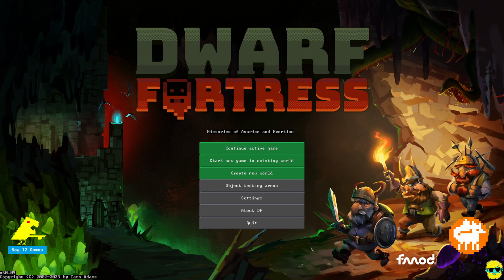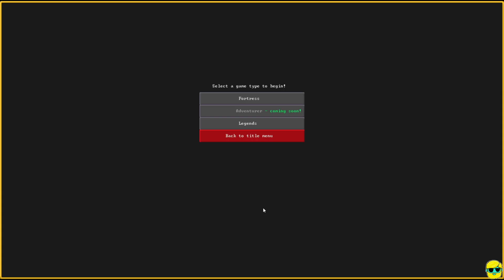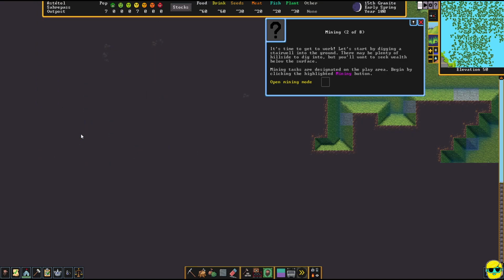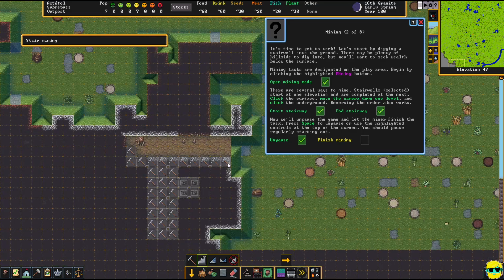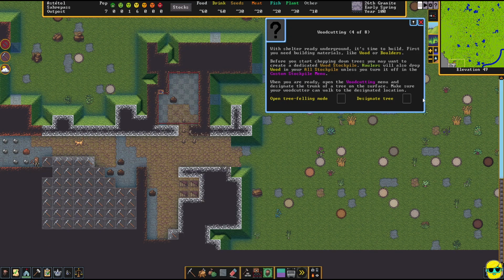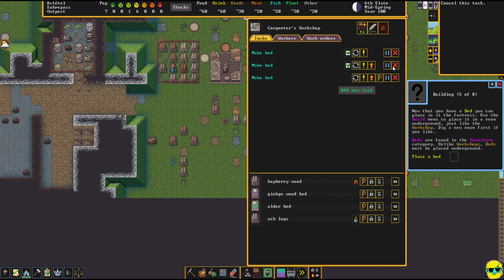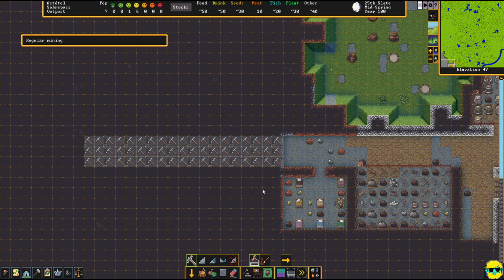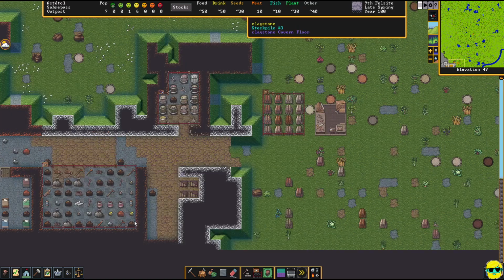Dwarf Fortress | 2023 Guide for Complete Beginners | Episode 1 | Strike the Earth!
Dwarf Fortress is one of the most iconic and wonderful games ever made. It has been transported to Steam with new controls, UI, tilesets, and more. I have been playing Dwarf Fortress for over 10 years and always love firing up a new fort. Dwarf Fortress is a joy to play, but can be daunting at first, as there are many systems and mechanics to learn. In this complete beginners guide to Dwarf Fortress, I will explain to you the basics from the ground up by starting a brand new fort so you can watch and even play along. I will explain the controls, the UI, the mechanics, how to build, mine, craft, decorate, navigate the map, and survive. I detail my thought process, sharing tips and tricks along the way but I spoil nothing about the game. I don't force a particular path or tell you to min/max, but rather help by providing the fundamentals so you can enjoy Dwarf Fortress at your own pace. If you are thinking of buying the game and want to see early gameplay, or have purchased Dwarf Fortress but would like some pointers on the basics and the Steam version, this is the guide for you!

Come learn to play Dwarf Fortress!

🎬Try Restream.io to multi-stream to YouTube, Twitch, Facebook, and TikTok and expand your reach and audience exponentially. I use Restream and love it.